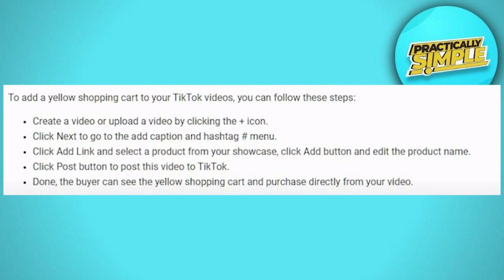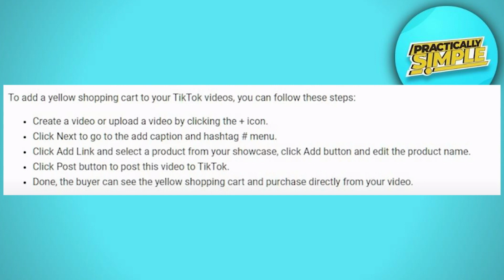How To Add Yellow Basket on TikTok Shop - 2024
If you want to Find How To Add Yellow Basket on TikTok Shop but don't know how to do it, then this tutorial is for you!

In this tutorial, I'm going to show you How To Add Yellow Basket on TikTok Shop.